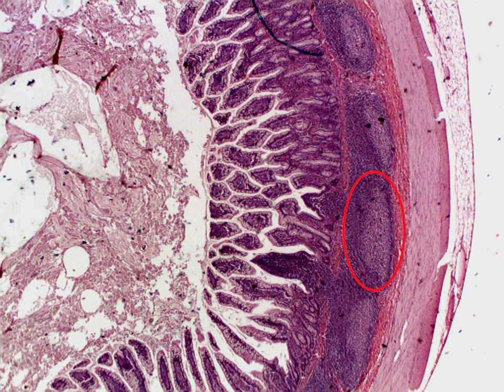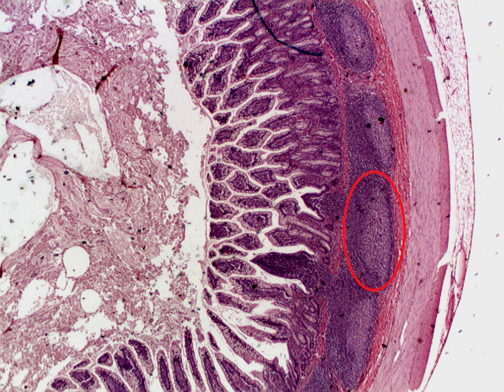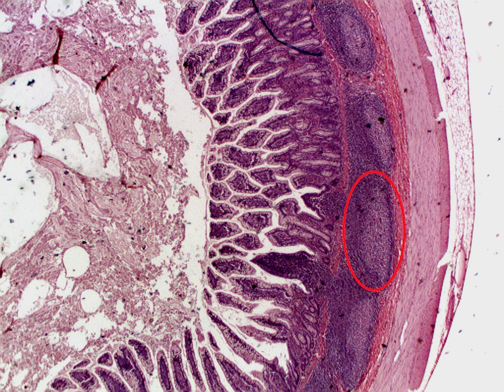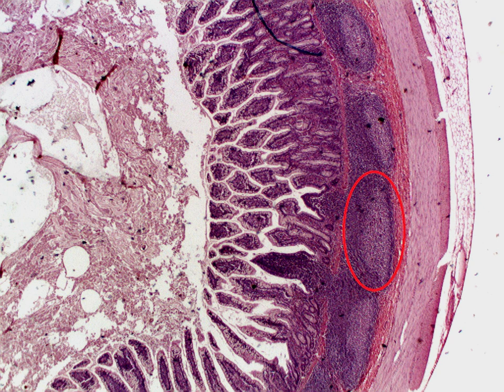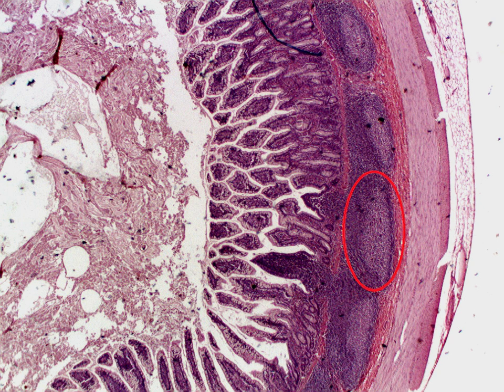Peyer's patch - Wikipedia Spoken Articles